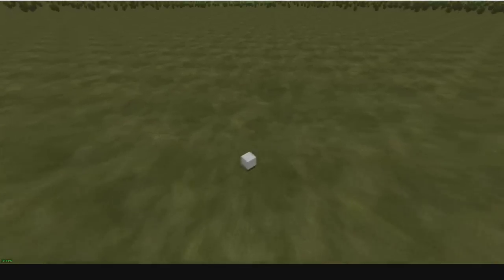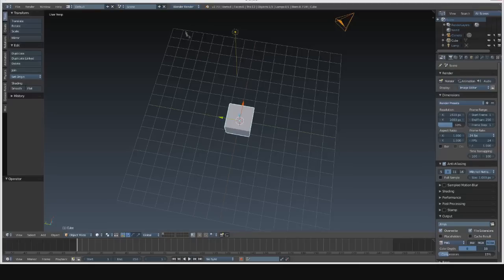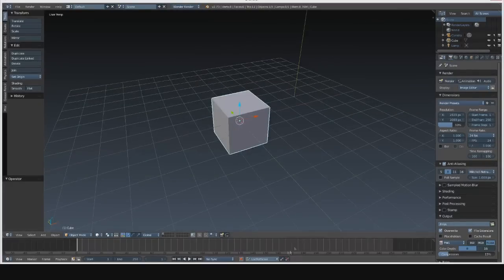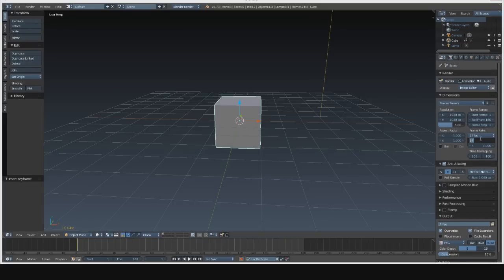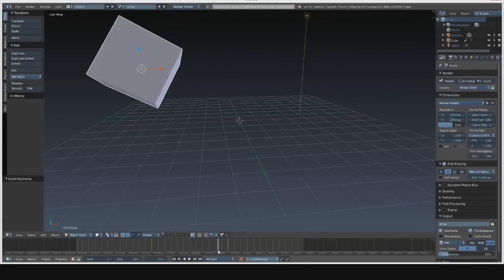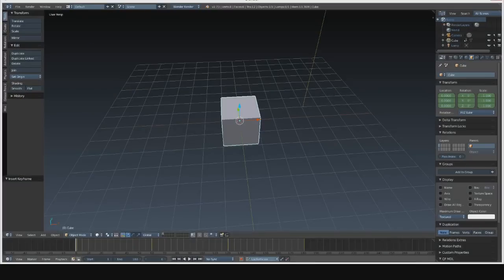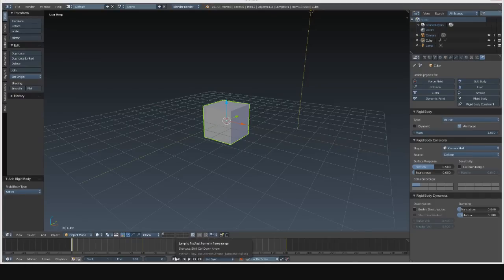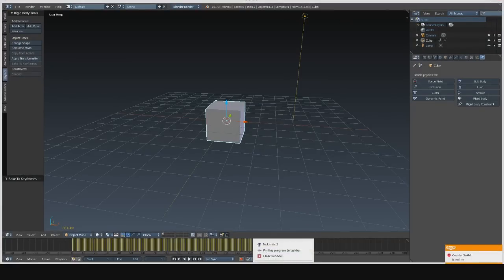Keyframe Animation || Nolimits 2 Tutorial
This is a short keyframe animation tutorial I created to show people how to use the new Keyframe animation feature.